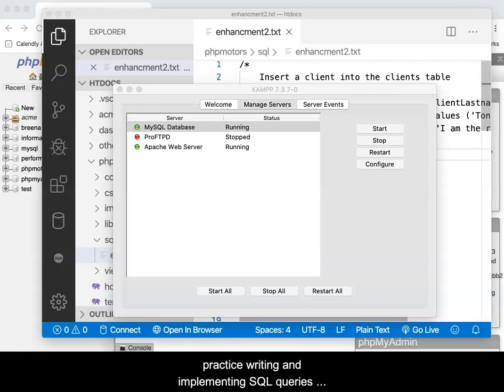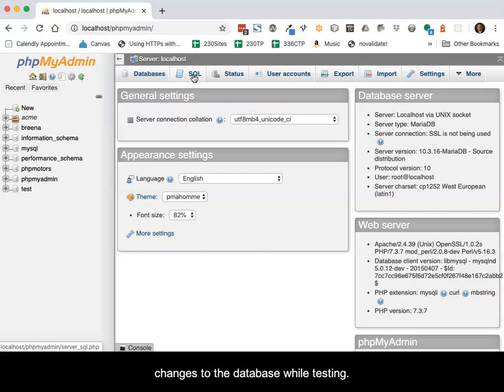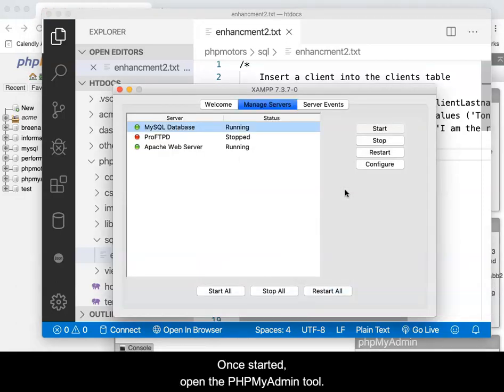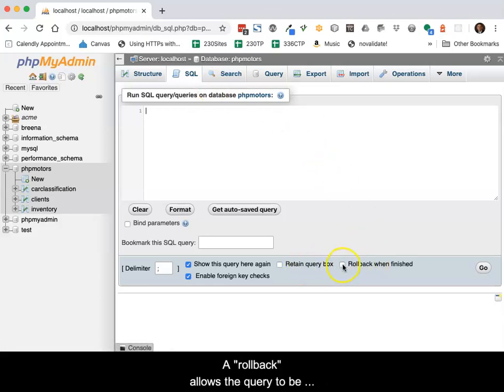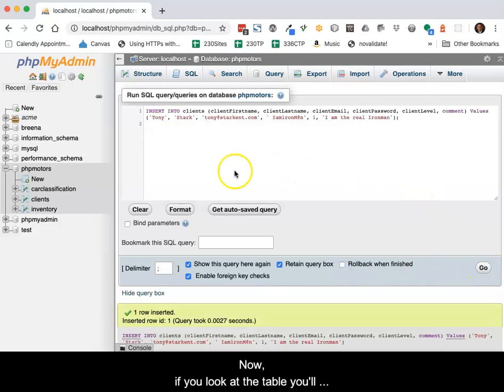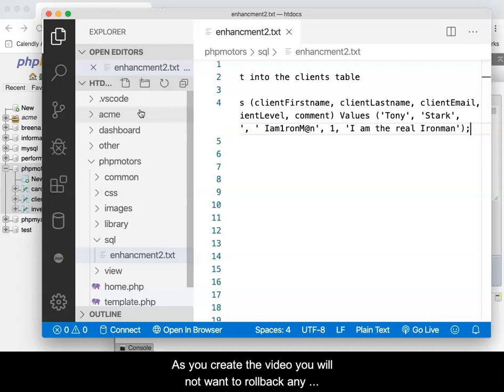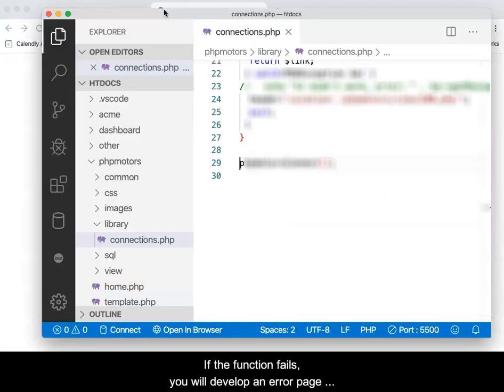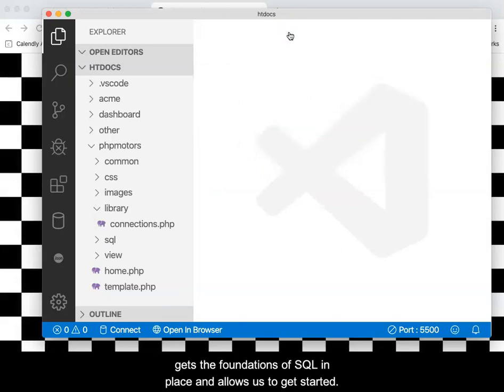Enhancement 2 Overview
This is an updated overview of Enhancement 2 for the web backend development class.